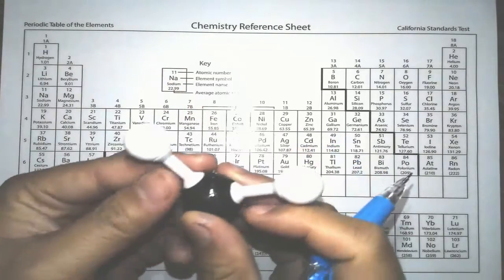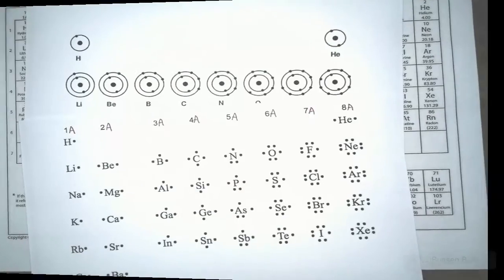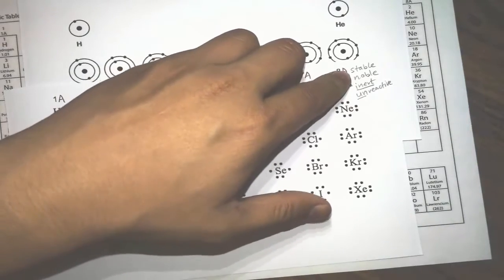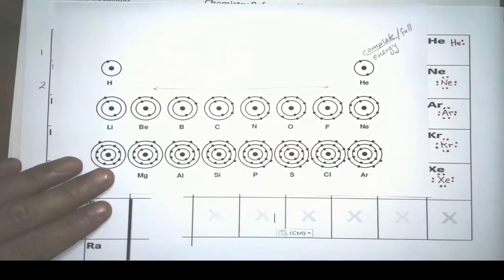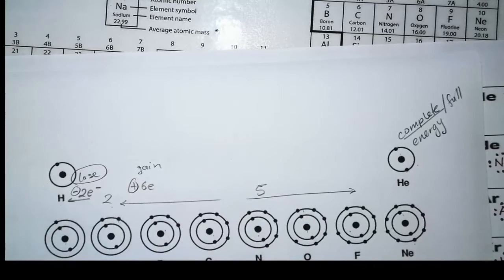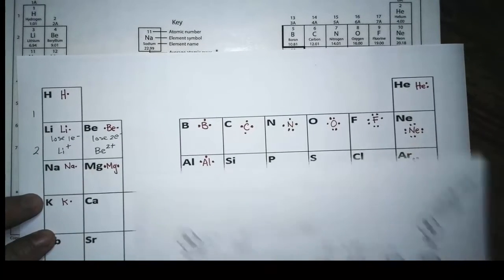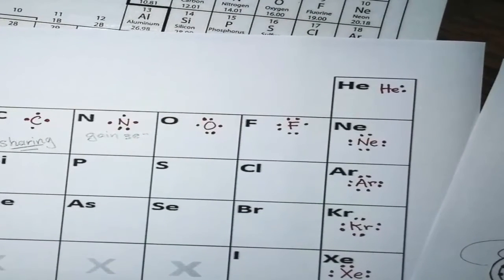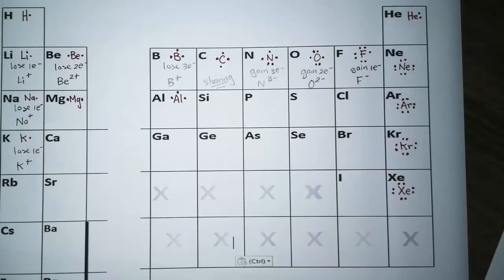How atoms form ions